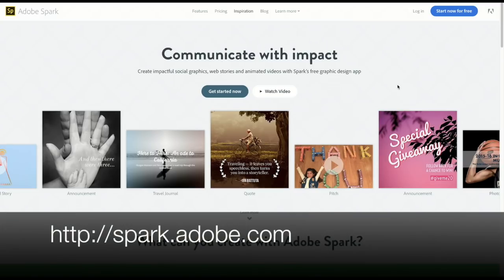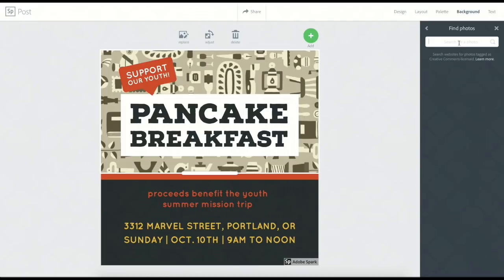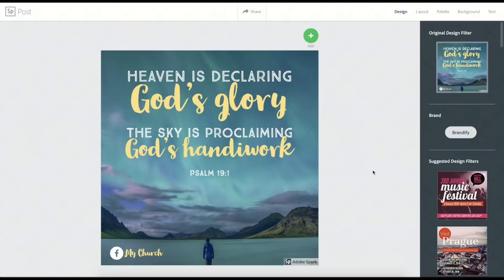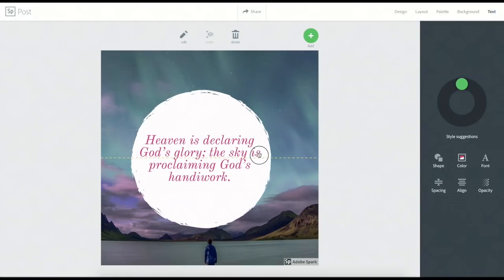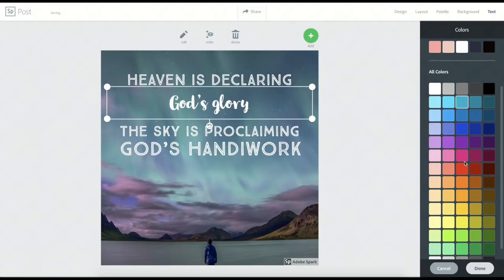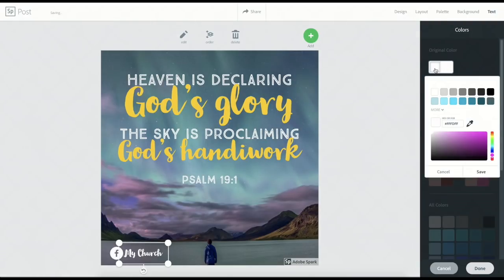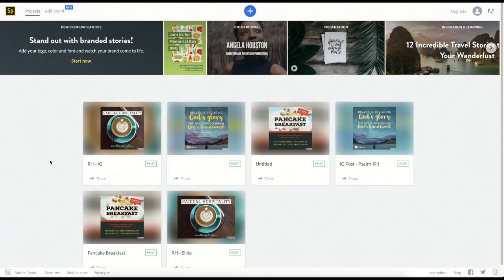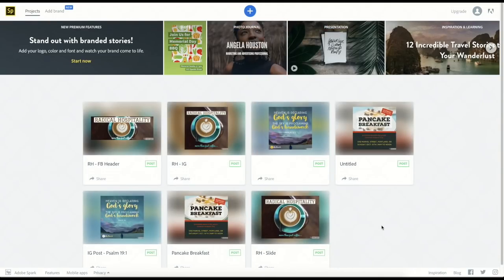MyCom: How to use Adobe Spark for easy church graphic design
A great tutorial on how Adobe Spark can help your church create sermon series graphics, scripture quotes, event posters, etc. Spark can also be used to resize images to the correct size and aspect ratio for all major social media channels.

Get MONTHLY church marketing tips + FREE Outreach eBook

RELATED

9 creative tips to enhance projection in worship (Part Two)

Get the latest ministry outreach ideas and tools with MyCom.

MyCom brings you practical tips about church communications, technology and promotion. Written for pastors, church leaders and staff of all levels, MyCom delivers content relevant to your job role and marketing experience — all designed to help your church grow.